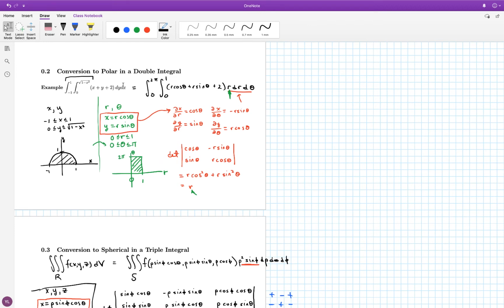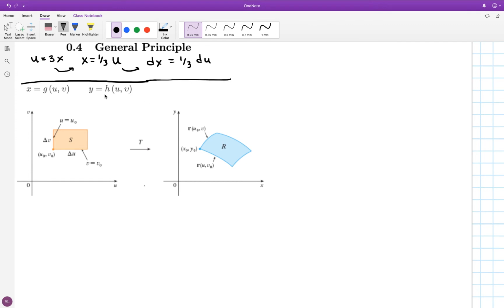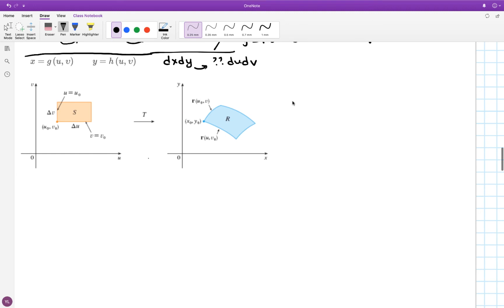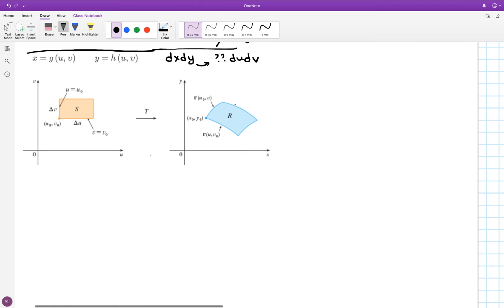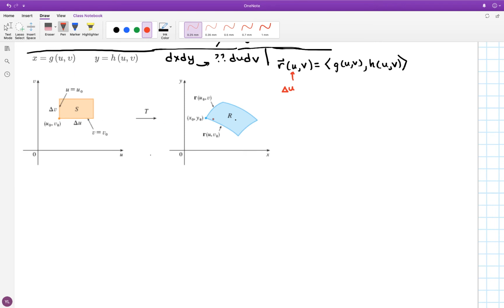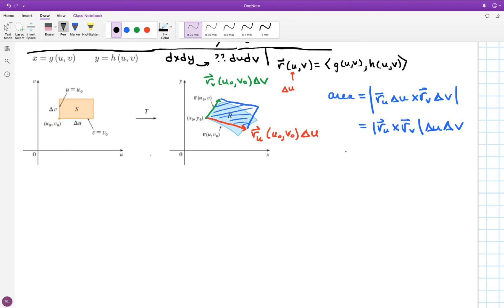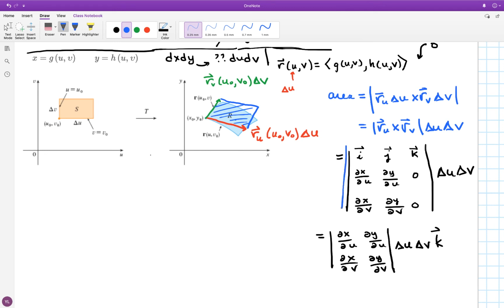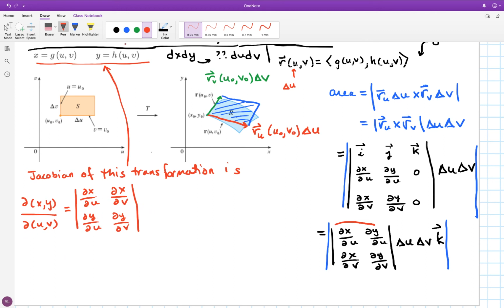MST 113 15.9 II